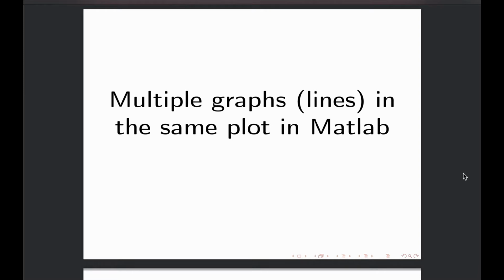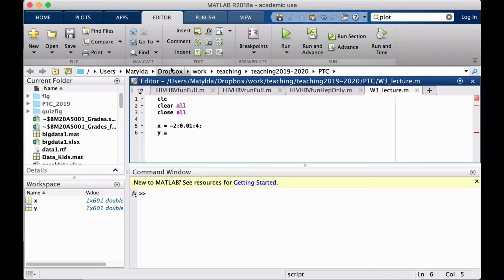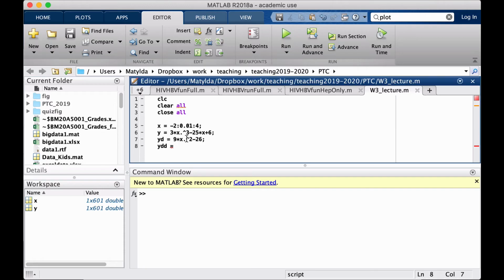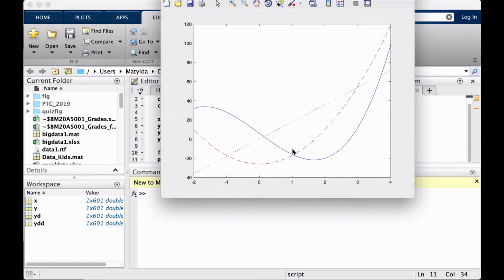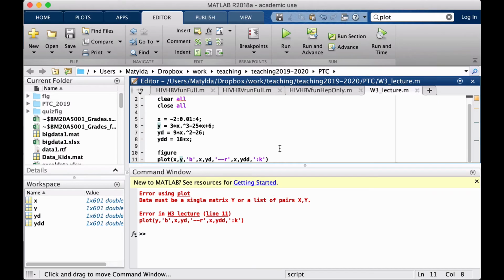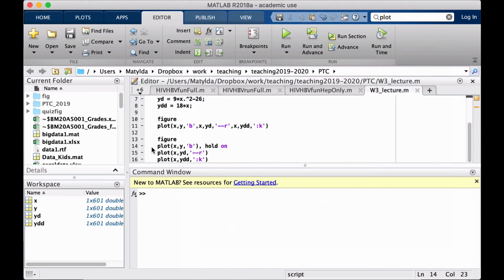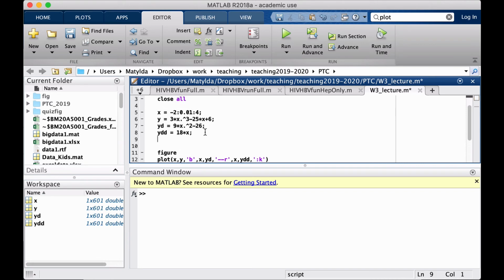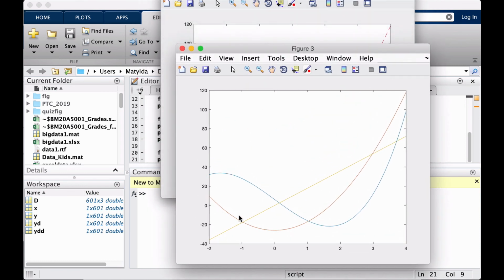Intro to MATLAB - Week 3 - Multiple lines within one plot